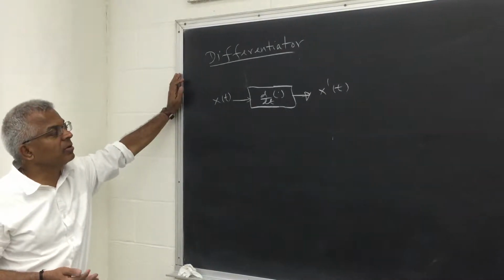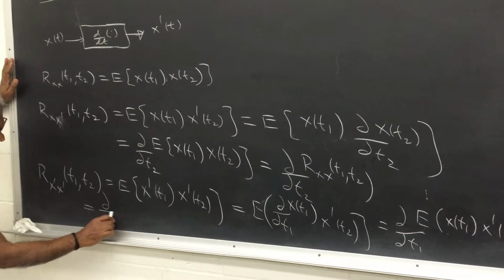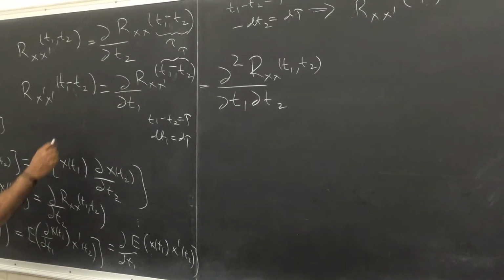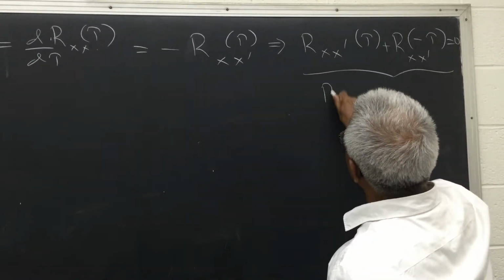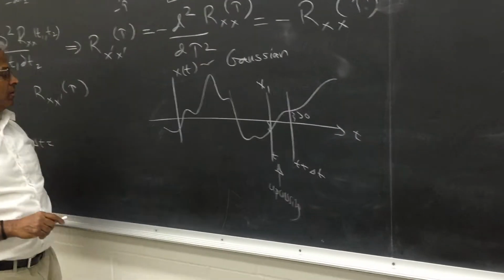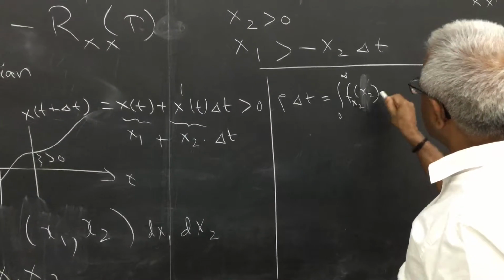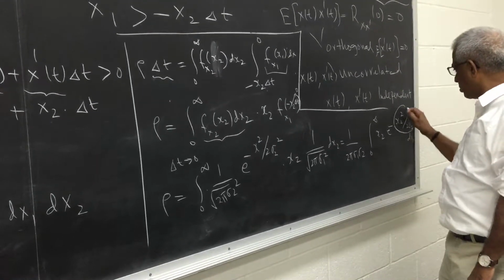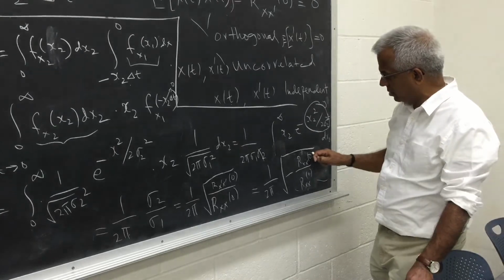Probability Pillai "Differentiator and Zero Crossing Rates"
Input/Output characterization of differentiator applied to a stochastic process including the stationary case. An application to illustrate the level-crossing rate determination for zero mean stationary Gaussian processes.